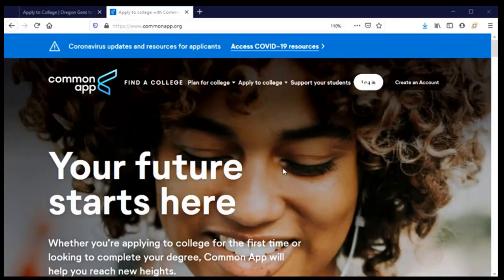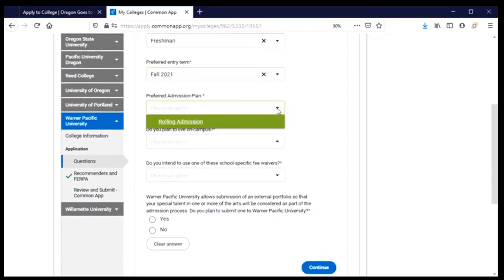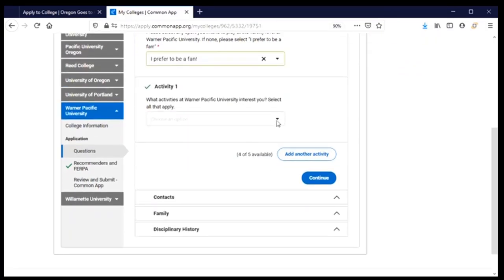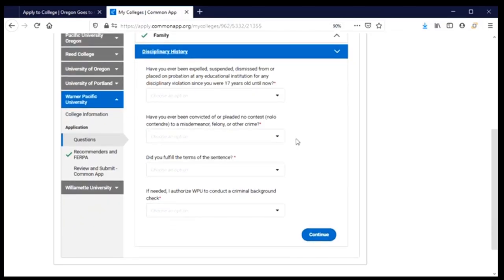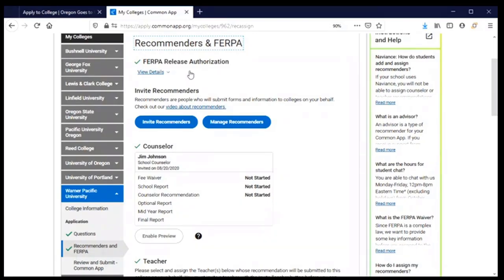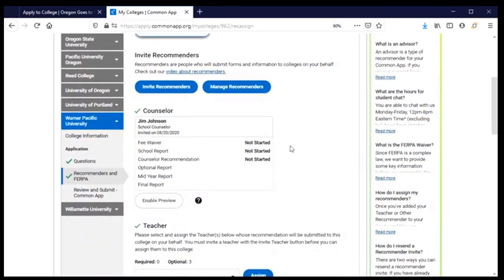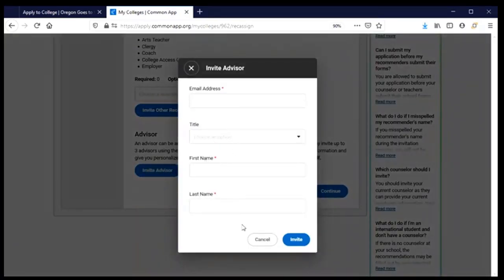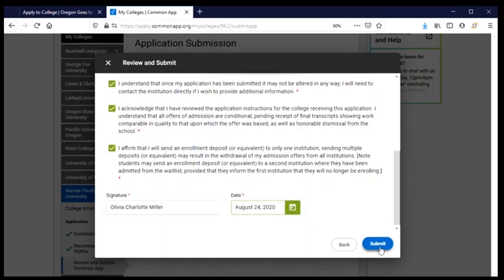How to Apply to Warner Pacific University Common Application Supplement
Do you have a question about completing your Common Application supplement for Warner Pacific University?

In this video, we share tips for filling out your supplement. We also give explanations for why the college/university asks certain questions on their supplement. Watch the whole video to see us complete the supplement from start to finish. Or click on a chapter link to skip ahead to the questions you’re wondering about.

00:00 Let's Apply to Warner Pacific University
01:40 General Questions
04:14 Academics
04:54 Activities
06:13 Contacts
07:26 Family
08:03 Disciplinary History
10:12 FERPA Release Authorization
13:43 Invite Recommenders
16:43 Application Review & Submission
19:13 After You Apply